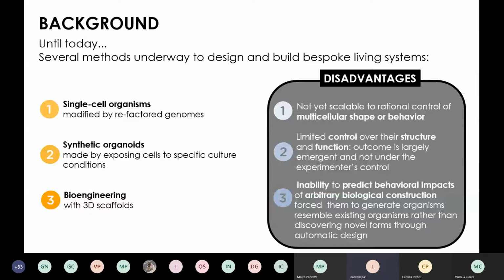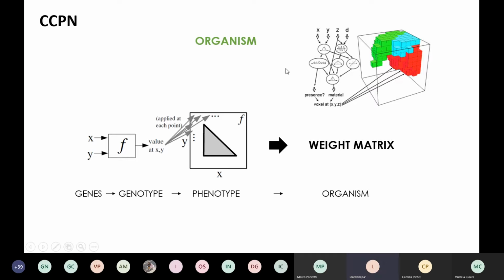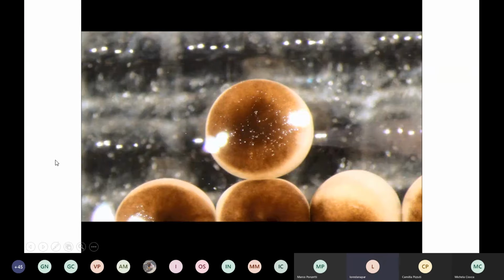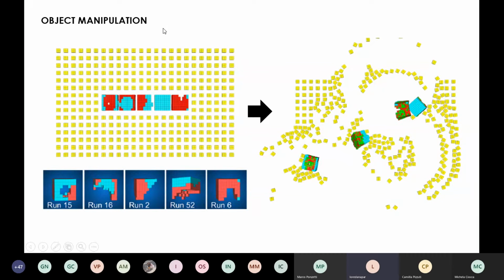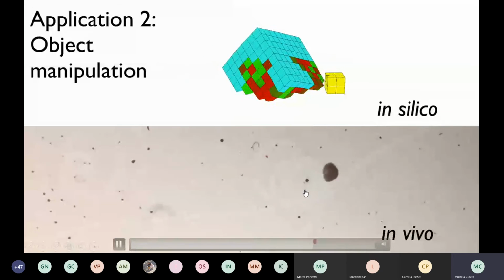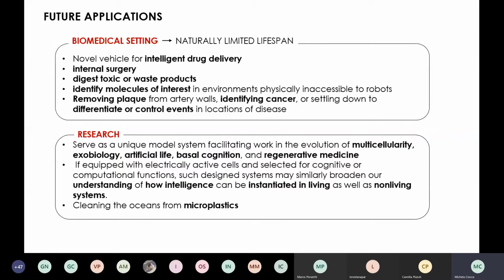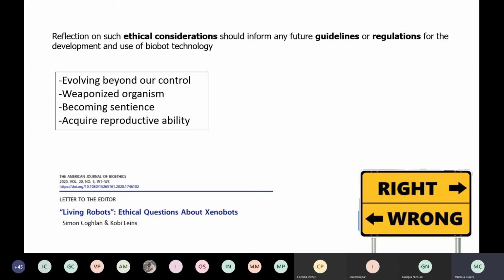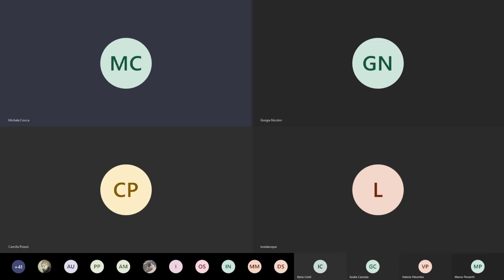TMS Journal club: A scalable pipeline for designing reconfigurable organisms